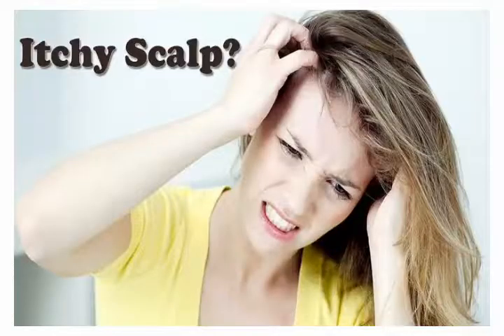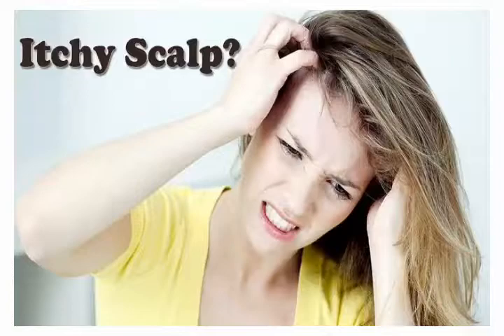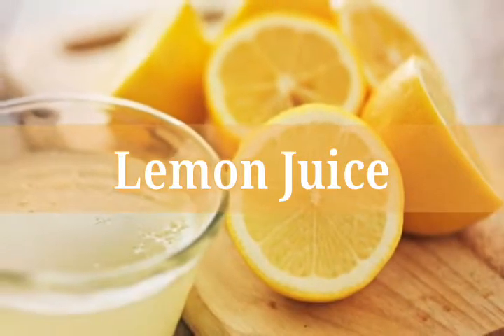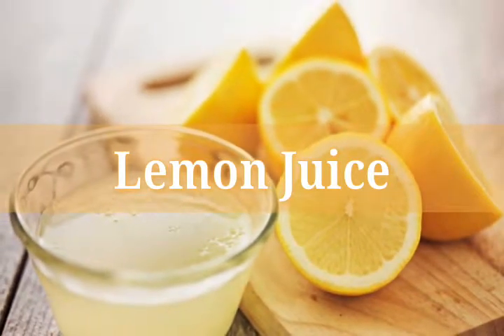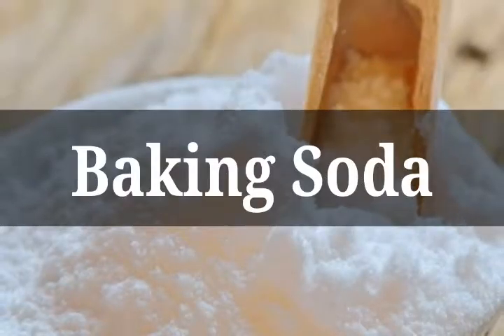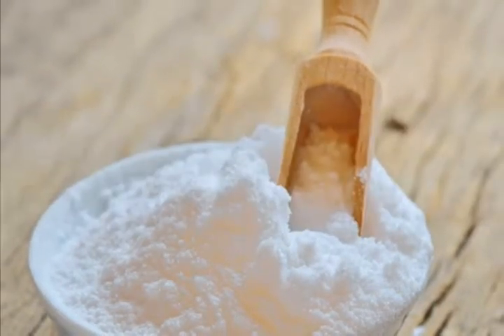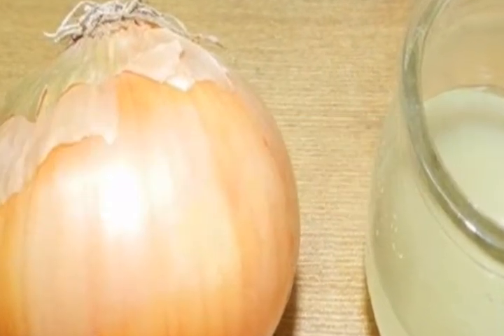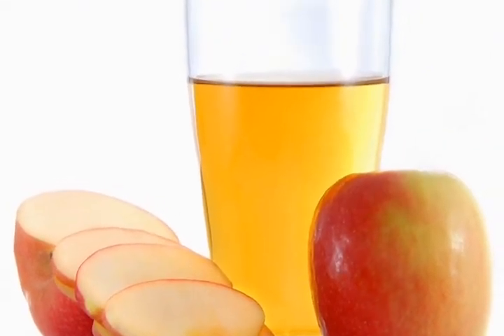Naturally Get Rid of ITCHY & Dry Scalp Fast | Best Tips & Home Remedies |Hair Care